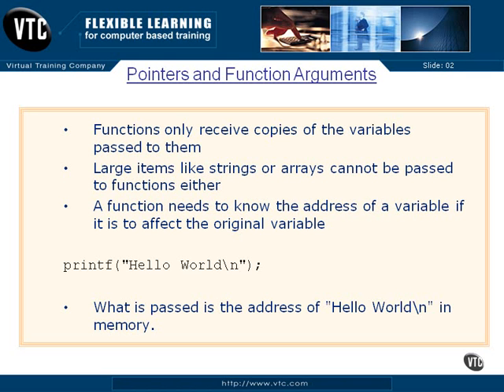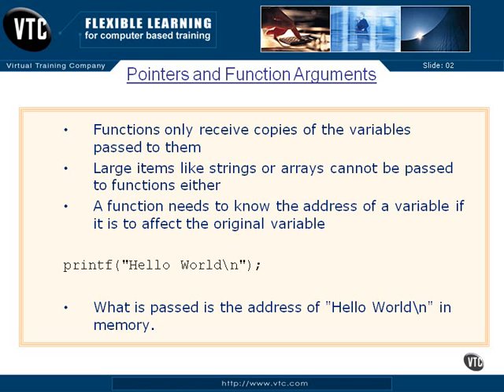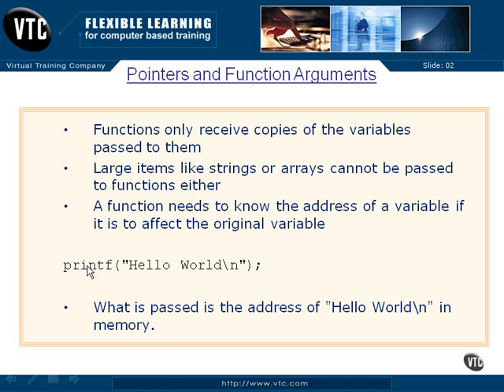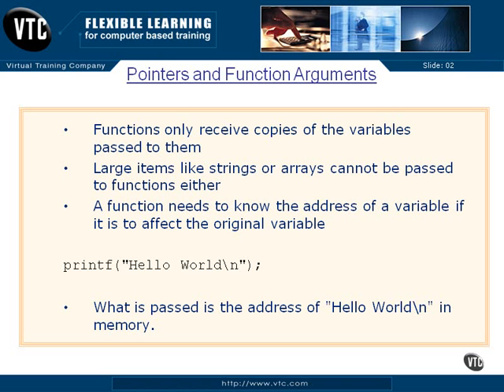Pointers & Function Arguments - 04 - Chapter 06